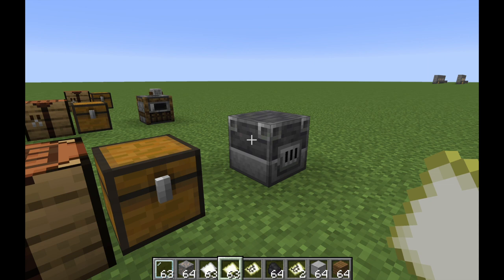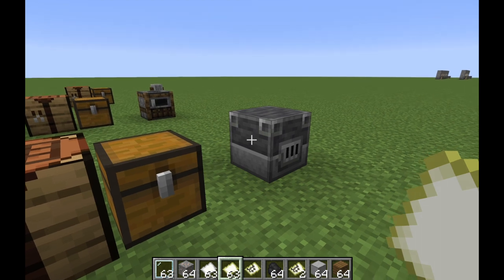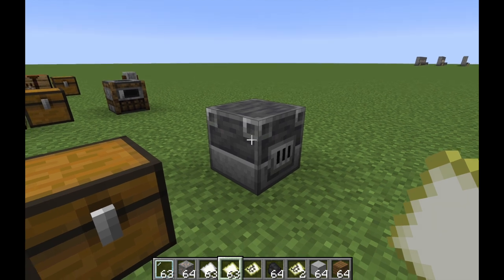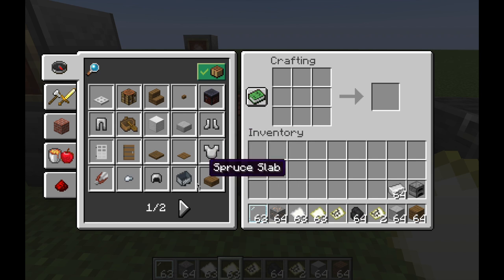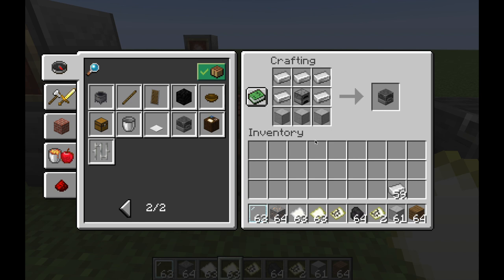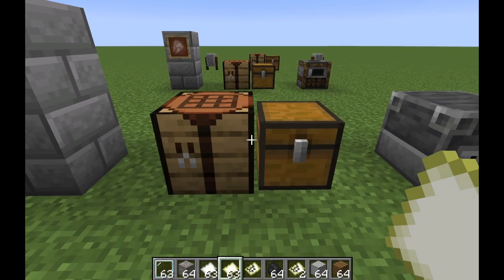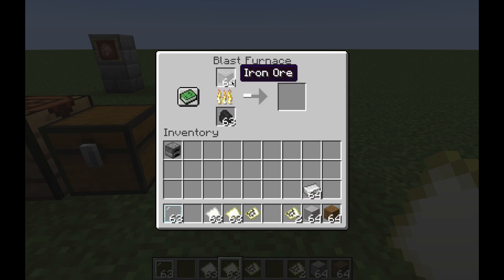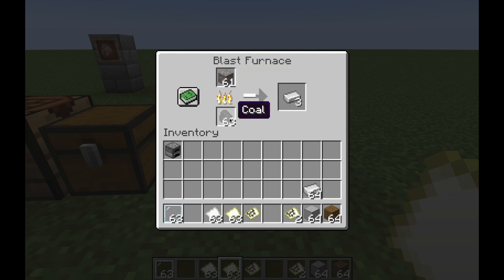What Does a Blast Furnace Do In Minecraft?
What Does a Blast Furnace Do In Minecraft: how is it different than a normal furnace, what does it cost to craft a blast furnace, and anything else you need to know about the blast furance in minecraft.